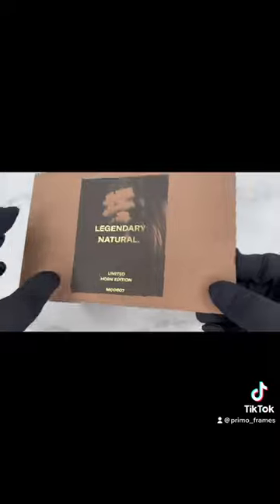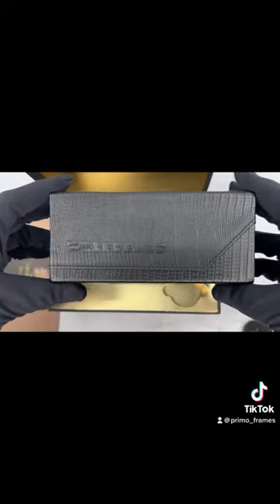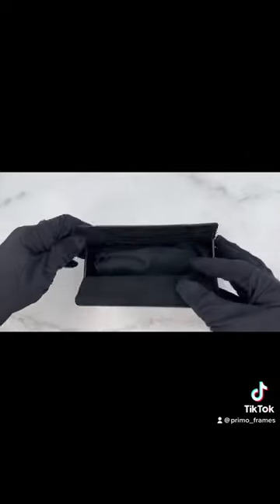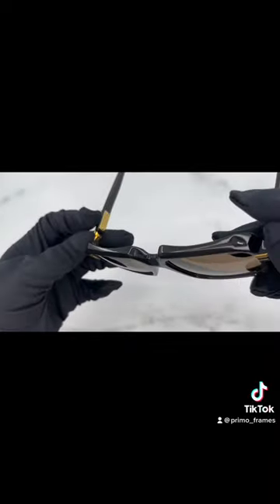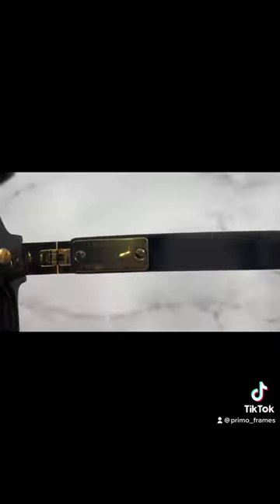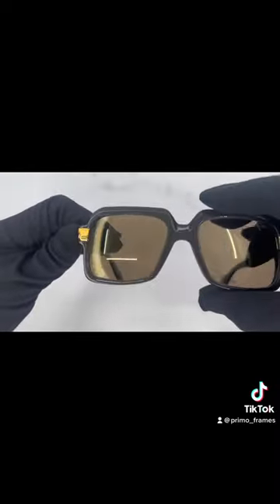Unboxing the most expensive pair of Cazal to ever release, the long awaited 607/3 Buffalo Horn.